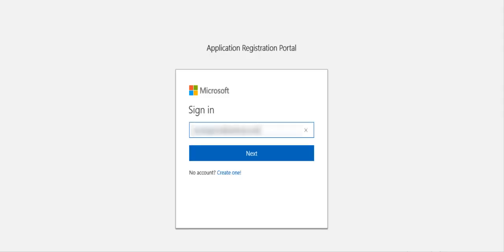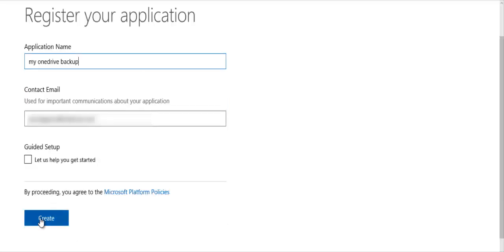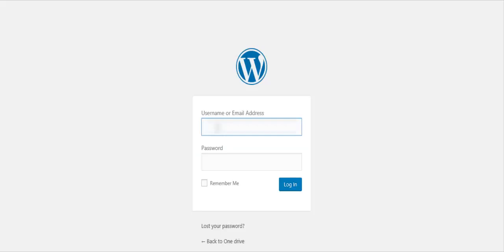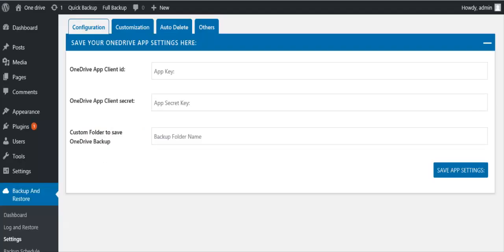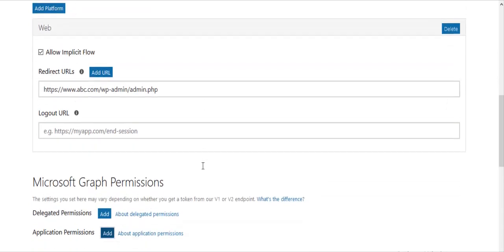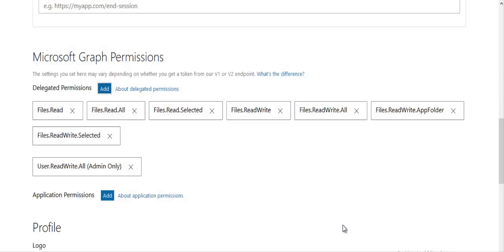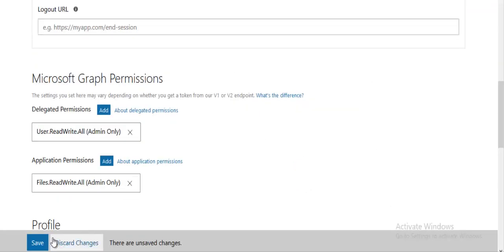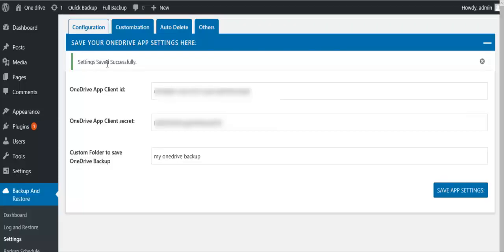How To Generate and Use API Keys for OneDrive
This video will tell you how to generate and use OneDrive client ID and drive client secret for 'Backup Restore your Wordpress via OneDrive' configuration page.

This is an all-in-one solution on backup restore, clone for your WordPress via OneDrive. It is a complete solution for backup, restore and cloning. This plugin helps to handle in a secured, easy and reliable way to scheduled or on-demand basis.

As you may know, cloning can be useful for configuring WordPress, installing themes, multiple plugins and many more. This also satisfies OneDrive is safe for storing data that you simply don’t want to get misplaced. You can surely, access to files which are offline also via OneDrive.

1. For better and safe backup restore, clone for WordPress via OneDrive, you need to first go to WordPress Site for backup.
2. There you will find two peripherals like local server and OneDrive.
3. You can now easily create the backup of the WordPress from the address you had installed.
4. From there, you can restore the information/file/folder for future use.

Associate with us to renowned our products and services and win big benefits in the long run.